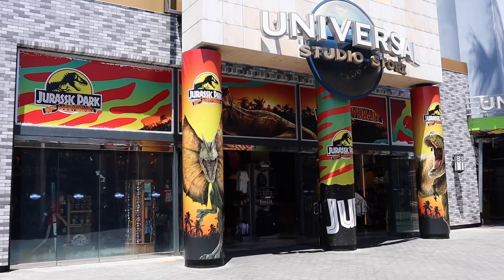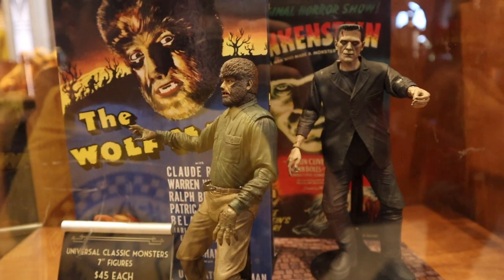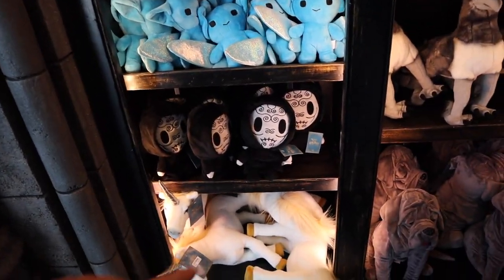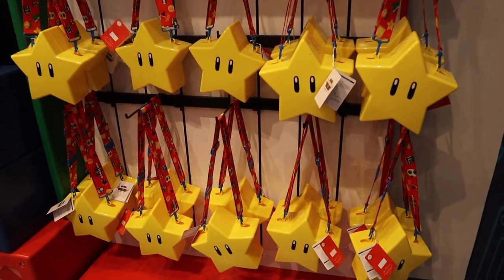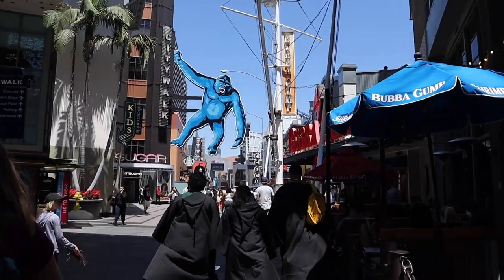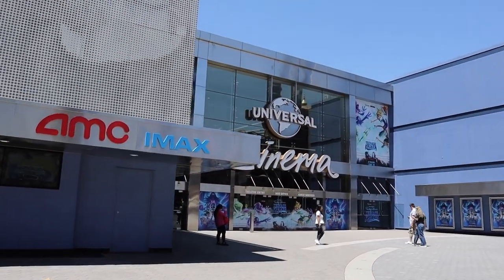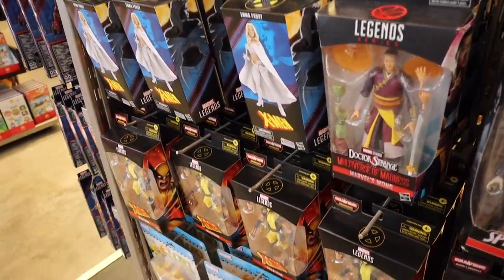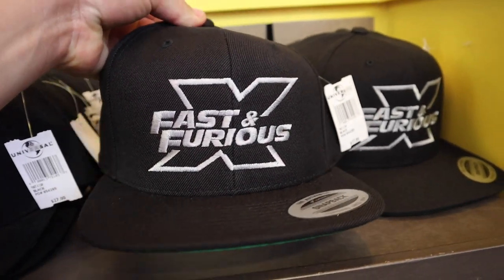Universal Citywalk weekly update (June 18-24, 2023)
We are back for brand new weekly updates from Universal Citwalk.